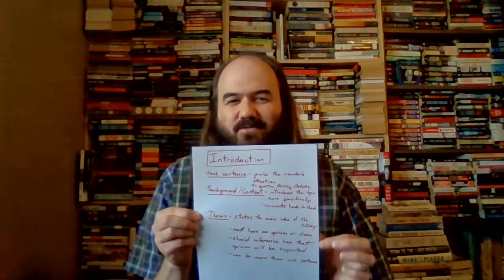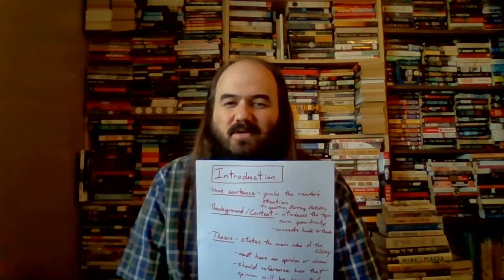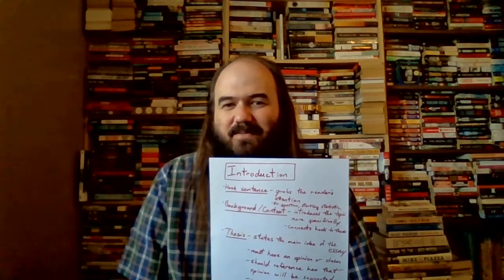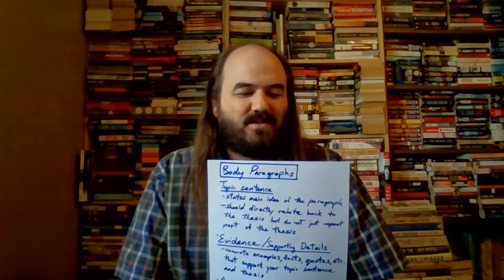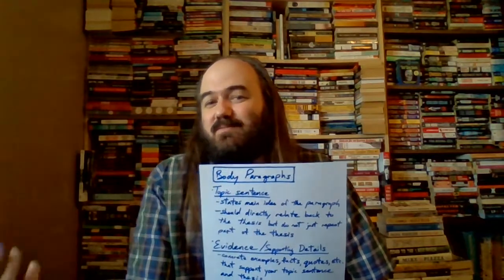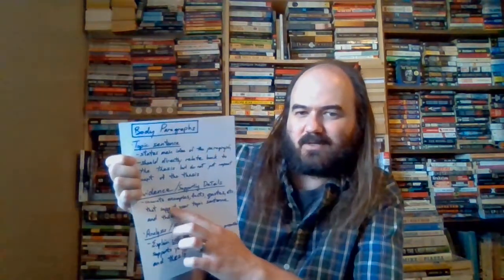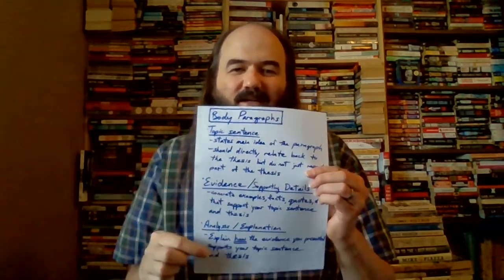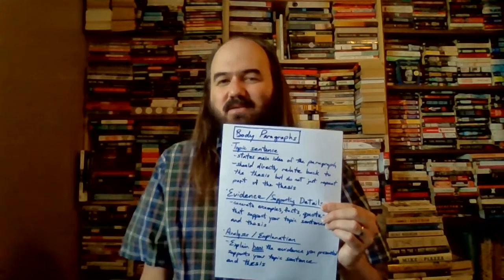How to Organize Paragraphs and Sentences within Paragraphs in an Essay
I explain how to organize writing within paragraphs in an essay.